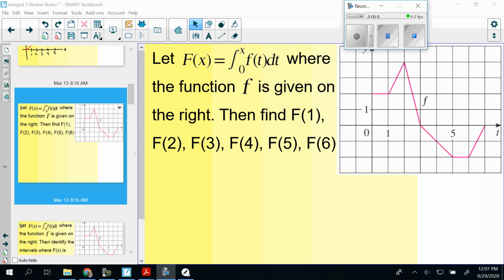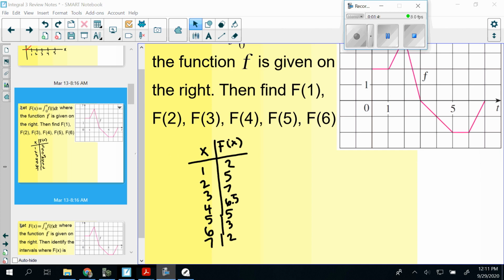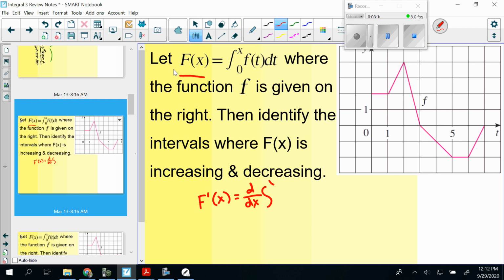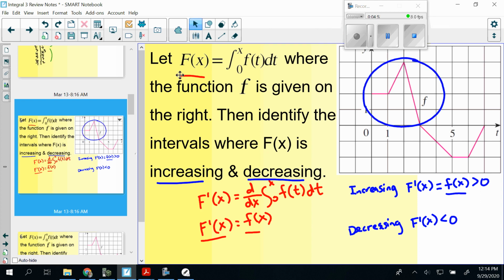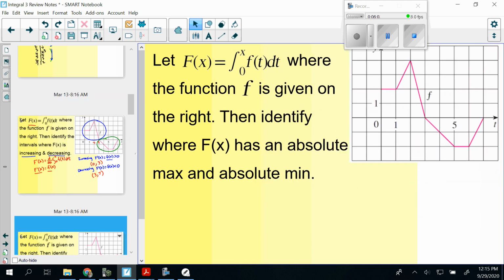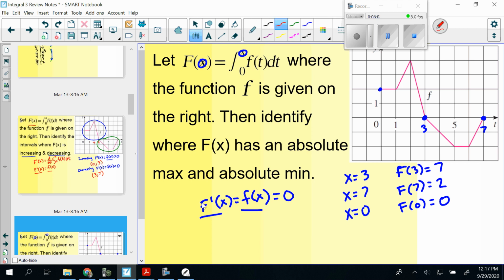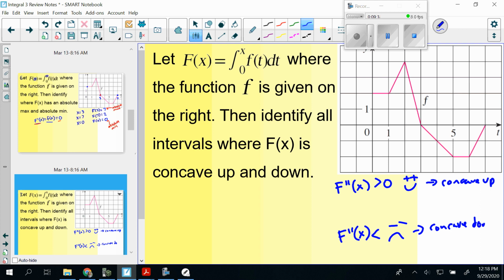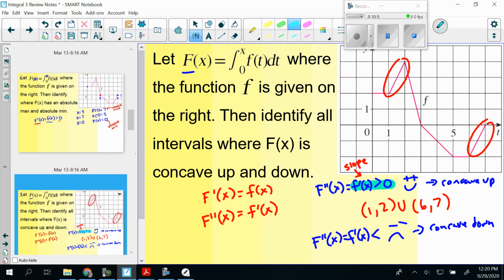FTC Graph Example